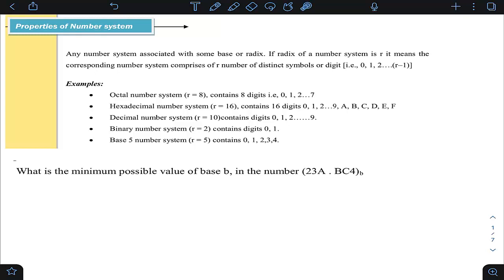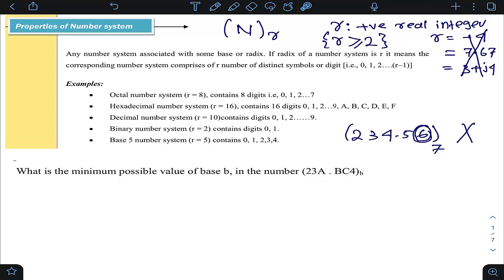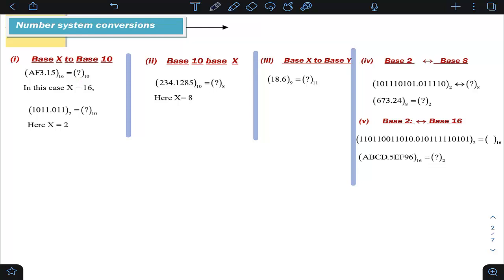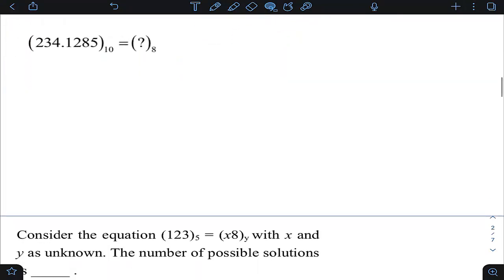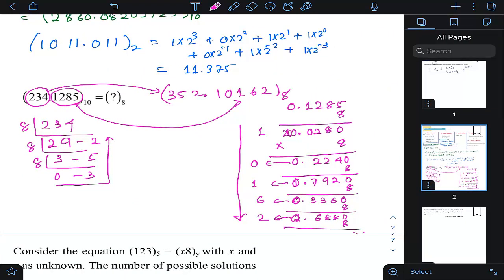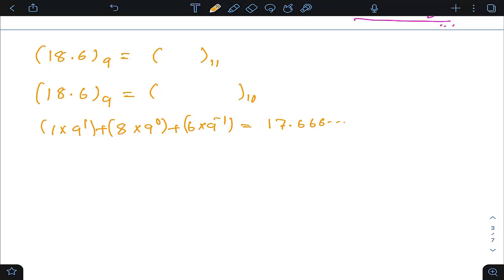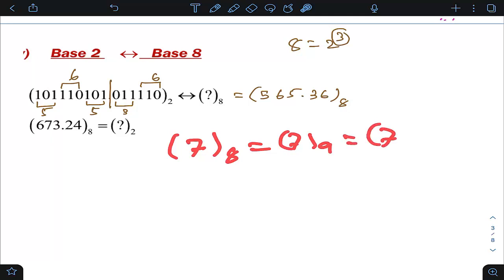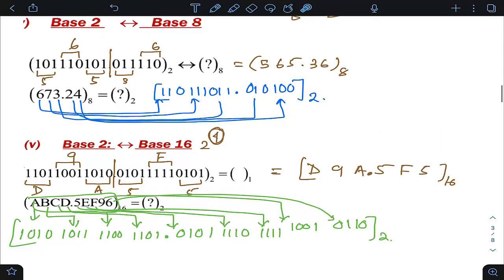Digital Circuits | Number System Basic Concepts | Properties Conversion | Session 1 (Concept)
Check the video on Number system properties conversion from Digital Circuits Topics, whether you're an electronics and communication engineer, electrical engineer, or computer science enthusiast, this video is designed to provide you with valuable insights and knowledge.

In this series of videos, we will delve into the fundamental concepts of number system properties conversion in the context of digital circuits. We will explore various methods and techniques used in converting numbers between different number systems.

So if you're ready to enhance your understanding of digital circuits and improve your proficiency in number system properties conversion, join us  in this series of free tutorials for GATE 2024